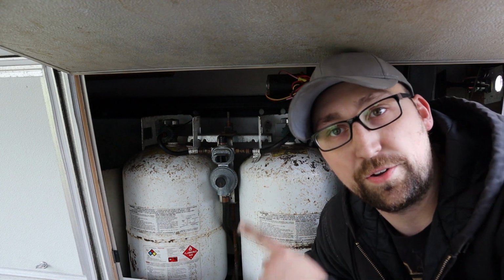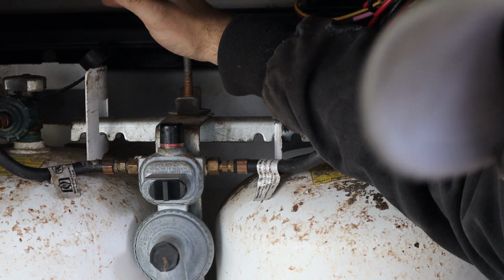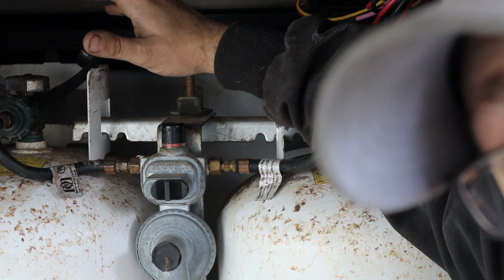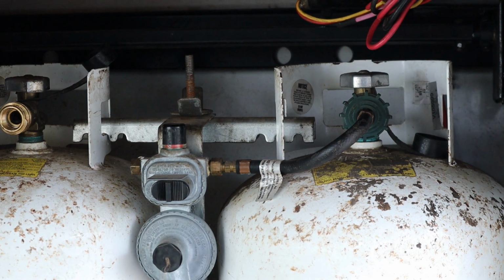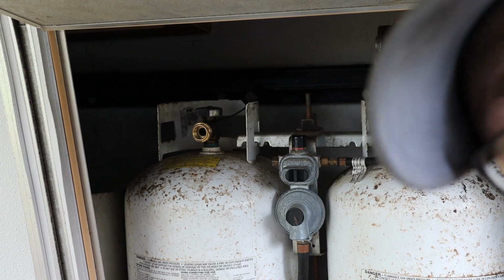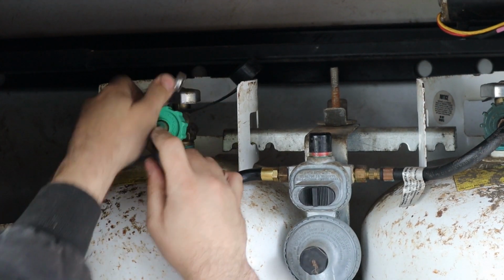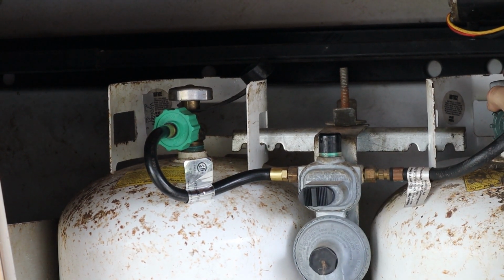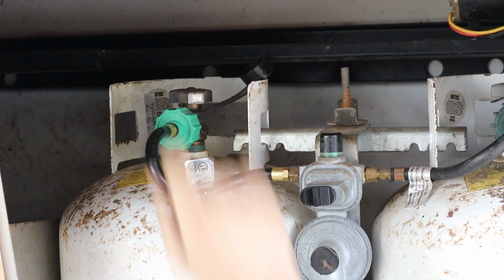Installing A New LP Line On Your Camper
New LP Line

Use this link to sign up for Air BNB and you will get $40 off you first home booking and $15 off your first experience booking

Equipment that we use
Nikon D5300
Gopro hero 5 session
Gimple for gopro
Amazon basics camera bag
Rode videomicro microphone
Comica on camera mic
Joby GorillaPod tripod for DSLR
Joby GorillaPod tripod for smaller cameras
Zhiyun phone gimbal